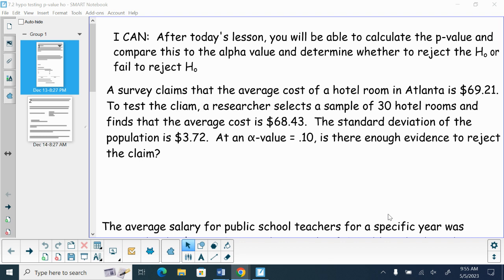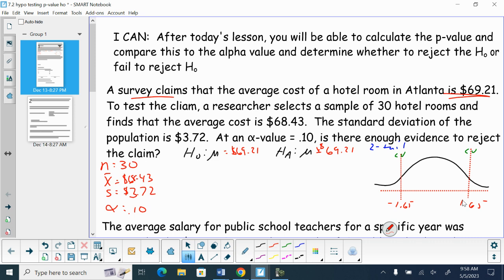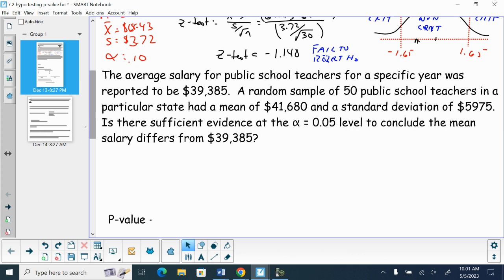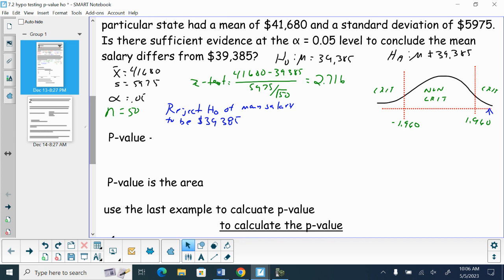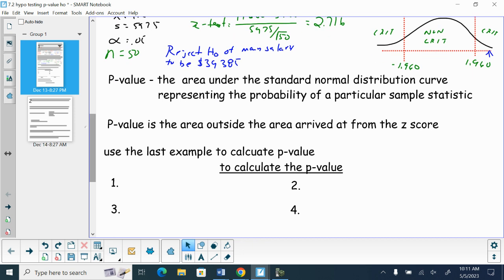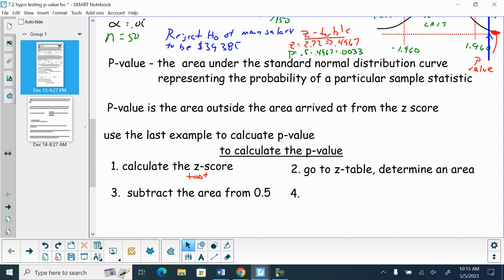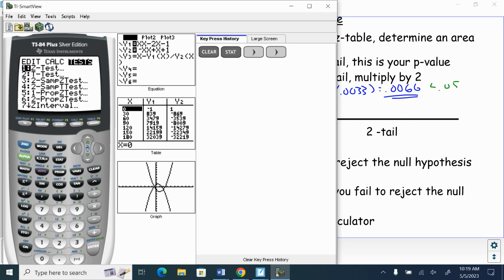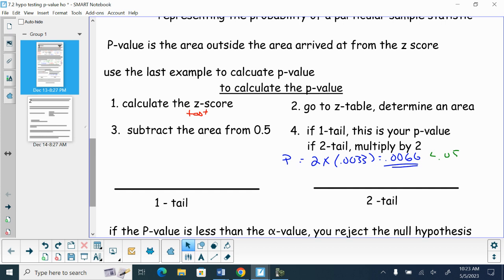Stats 5 5 23 1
P-value with hypothesis testing